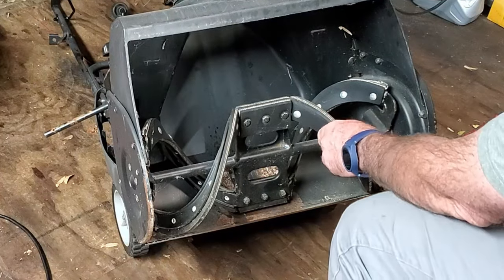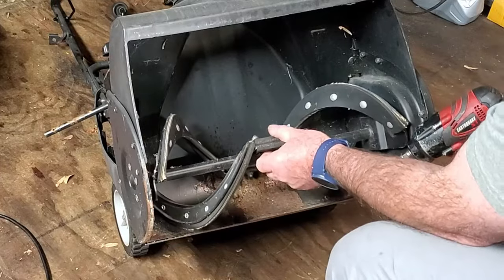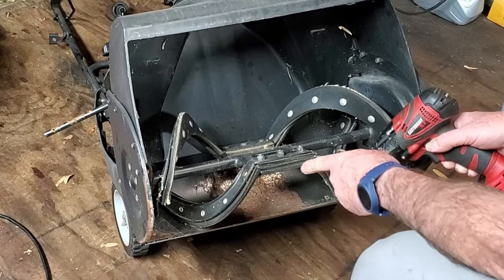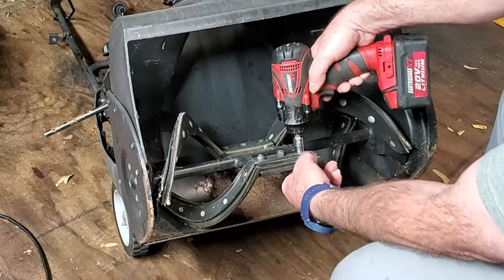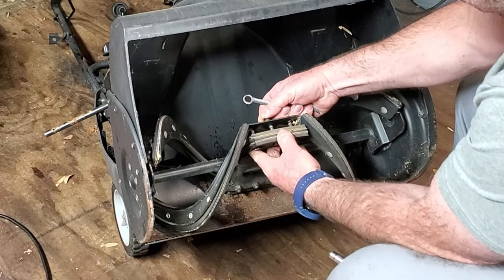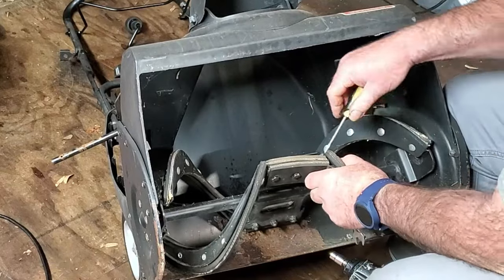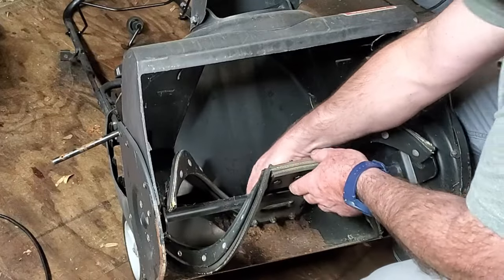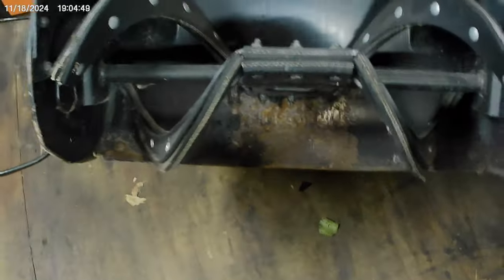Single stage snow blower auger trick for most brands.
Most single stage snow blowers are made this way.
This is an easy way to extend the life of your auger.
This trick can help you when you are stuck in the middle of a snow storm and need to clear your driveway.
Check this wear item when doing your annual snow blower service.